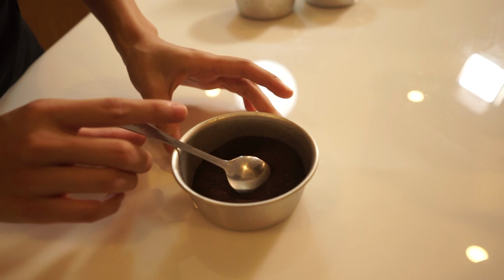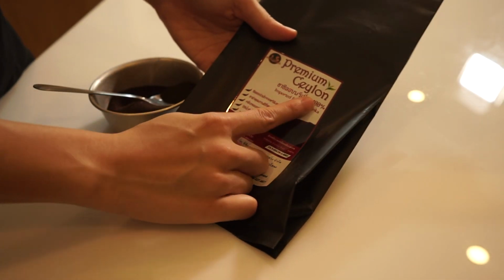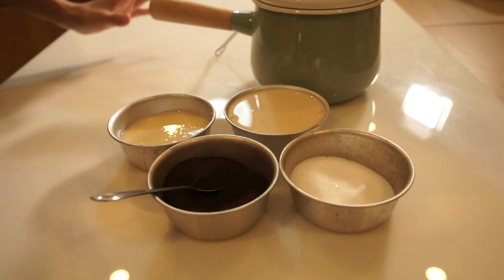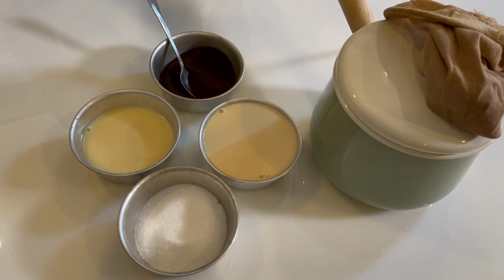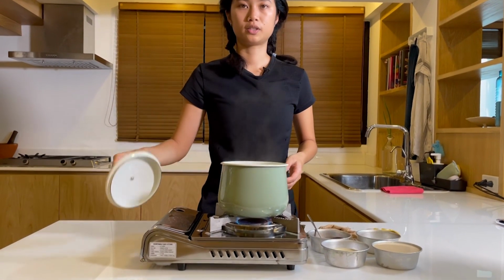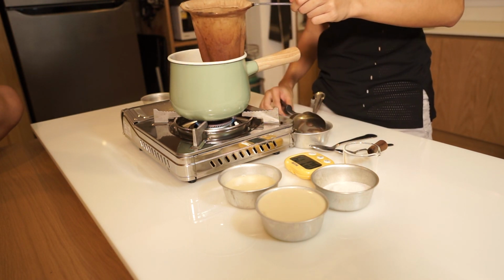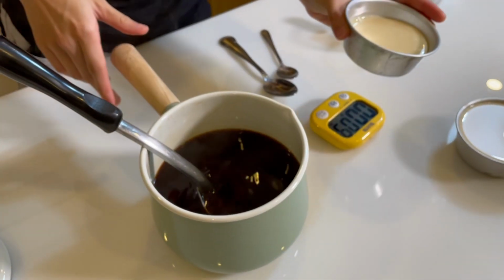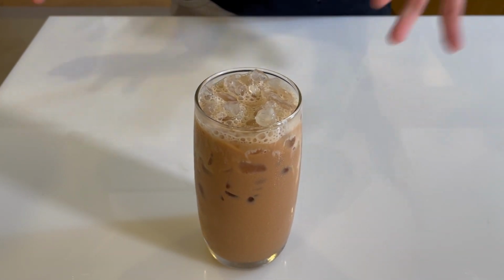Thai Iced Milk Tea │Easy and Delicious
Hi guys!

This Thai Tea recipe is my family favourite! We usually make this tea when we celebrate New Year or Having a family gathering.

Thai Tea is refreshing, it's easy to make and everyone loves drinking the tea specially during a hot day in Thailand.

You can find Thai tea everywhere in street cafe or restaurant. However, it can also be difficult to get a good one. This is depends on many factors. First, It's the flavour of the tea blend that you like. Second, it's also depend your how milky you like your tea to be? For me personally, I don't like too much milk. I prefer darker and bitter flavour.

When you try this recipe you can let me know how it goes? If it's too dark for you, you can adjust the timing and add more milk/ condensed milk.
Substitutions
If you want to make this tea a little healthier, you can substitute condensed milk with honey and change evaporated milk to whole milk and cream :)

Thank you and I hope you enjoy your Thai tea!

Cheers

Napa